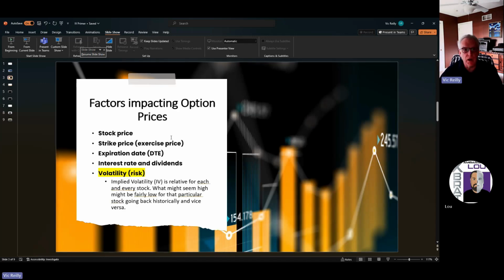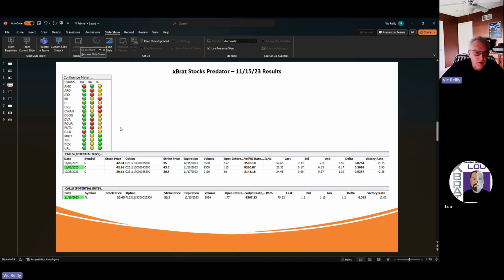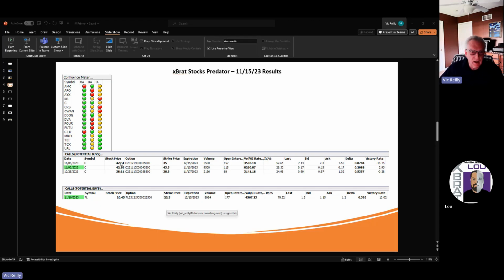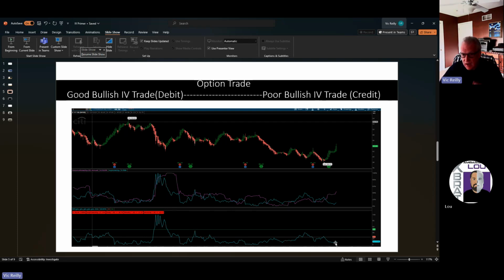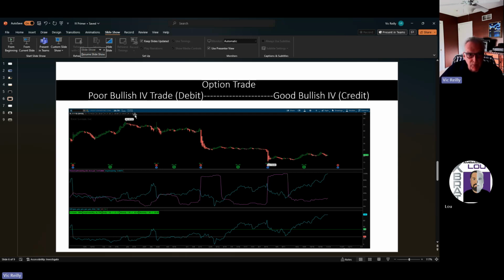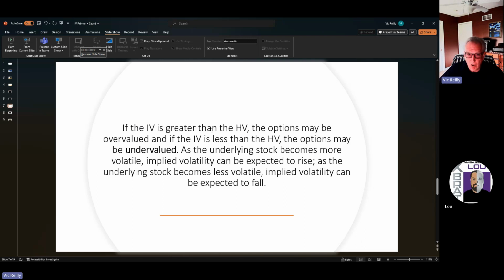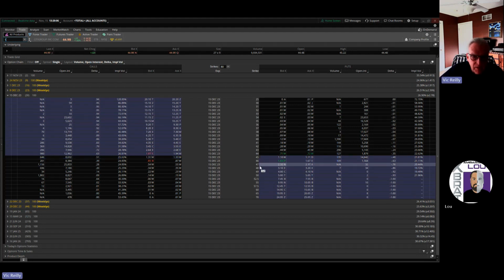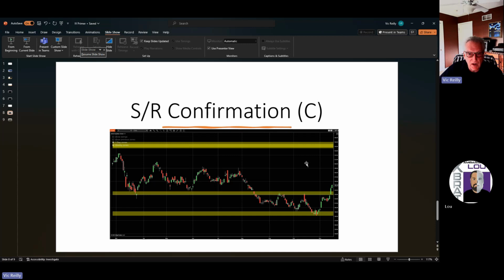Options Trading Tutorial - Implied Volatility by xBrat Vic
Welcome to xBrat Vic, a graduate of the xBrat Academy Apprenticeship and one of Paul's Trading Team.. One of xBrat Vic's responsibilities is to support the xBrat Stocks Predator Subscribers. This Options Trading Tutorial is help subscribers understand Implied Volatility when options trading and using the scan results of the xBrat Stocks Predator.

Also you can get a xBrat Teams Subscription to have access to chats and live trade rooms for xBrat Vic's and other apprentice graduates, along with Paul